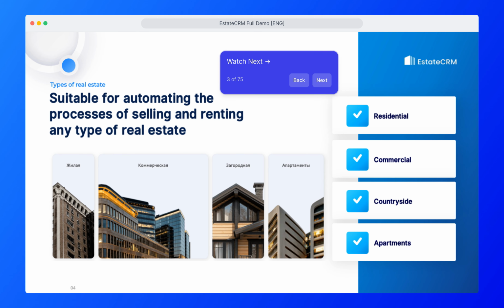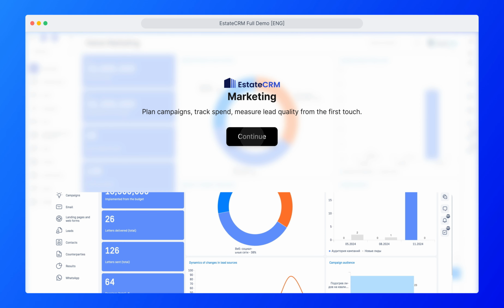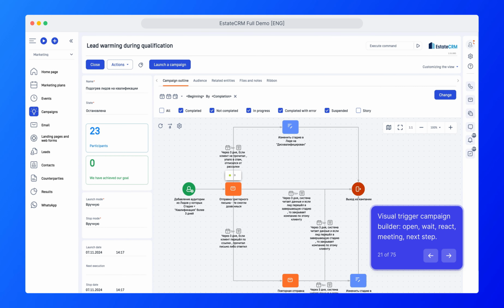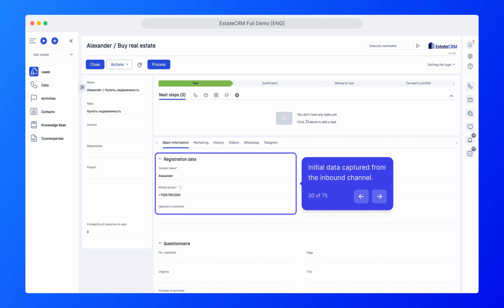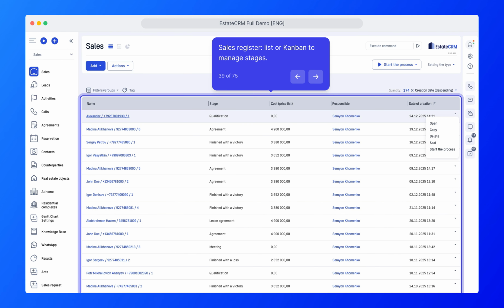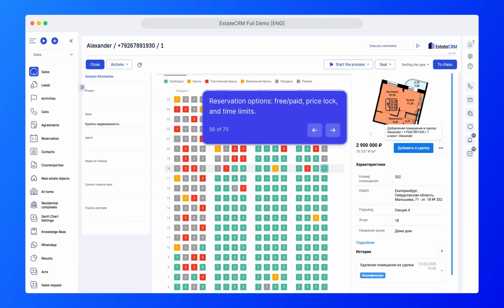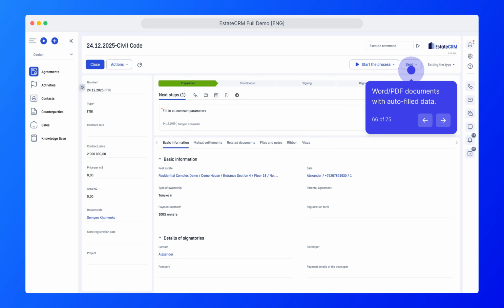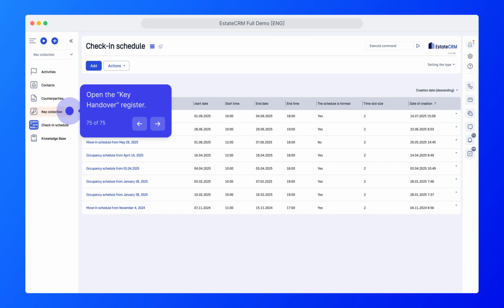EstateCRM Demo: Real Estate CRM & BPM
🏗️ EstateCRM Demo Walkthrough
See how EstateCRM helps real estate developers run marketing, sales, and customer service in one system - from the first inquiry to key handover. EstateCRM is built on a BPM + low-code foundation, so workflows are clear, structured, and easy to evolve.

1. Intro: what this demo covers and how to navigate
2. Interface Overview: role-based workspaces, sections, tasks, communications
3. Marketing: plans, budgets, campaigns, trigger journeys, email, landing pages, web forms
4. Call Center: lead capture, qualification, duplicate checks, routing, handoff to sales
5. Contract Management: document generation, approvals, signing, registration, payment schedules
6. Mortgage: applications, documents, bank statuses, approvals, link to the deal
7. Key Handover: move-in schedule, appointments, defect tracking, fixes, acceptance act
8. Analytics: dashboards across the funnel, drill-down to underlying records
9. BPM Core: visual workflows, process log, quick adaptation without code

Commercial Directors, Heads of Sales and Marketing, Call Center leaders, Contract teams, Customer service and handover teams.